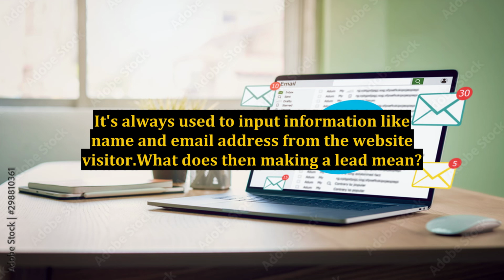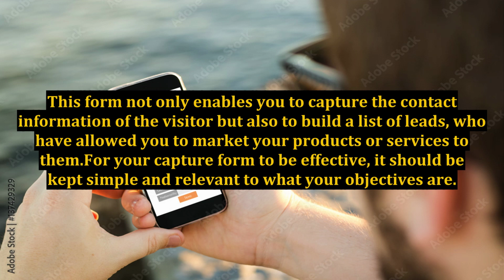Capture Forms: Use Capture Forms To Build Leads